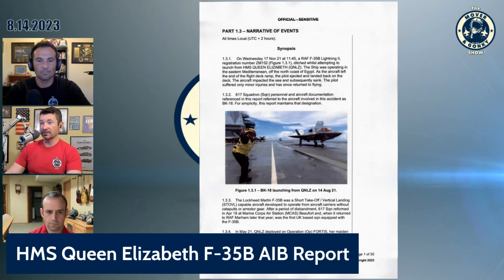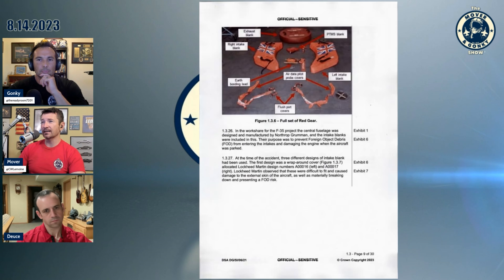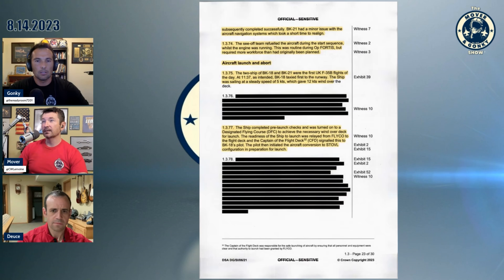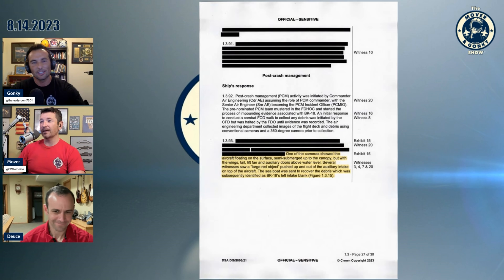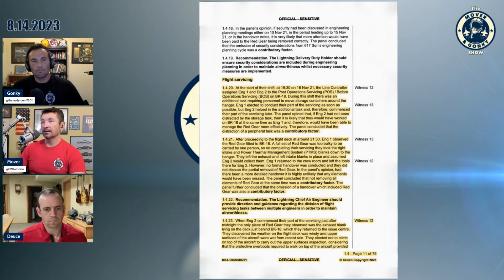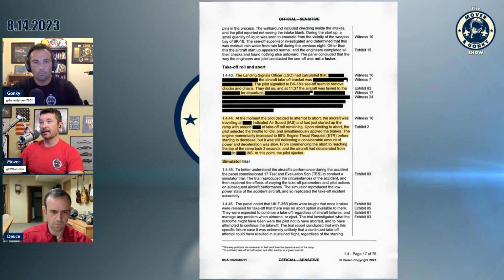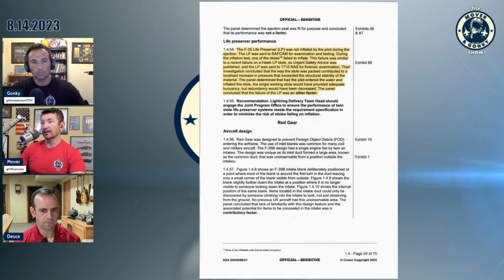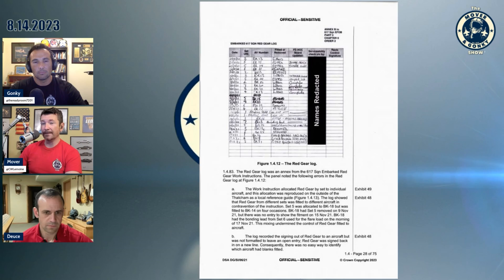F-35B HMS Queen Elizabeth Accident Investigation Report Review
Deuce (F-35/F-16) Instructor Pilot joins Mover and Gonky to break down the F-35B Accident Investigation Report that was recently released on the HMS Queen Elizabeth. Every Monday at 8PM ET, Mover (F-16, F/A-18, T-38, 737, helicopter pilot, author, cop, and wanna be race car driver) and Gonky (F/A-18, T-38, A320, dirt bike racer, author, and awesome dad) discuss everything from aviation to racing to life and anything in between.  Guest co-host Deuce (F-35/F-16/A-320 Pilot) joins us!